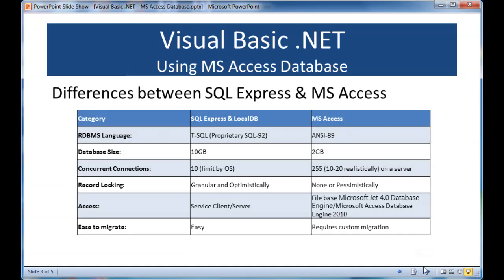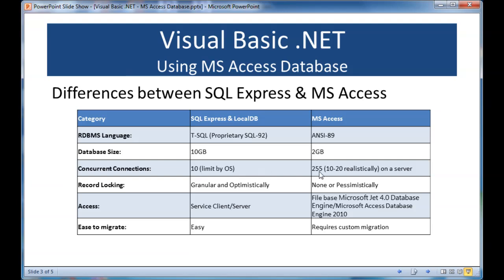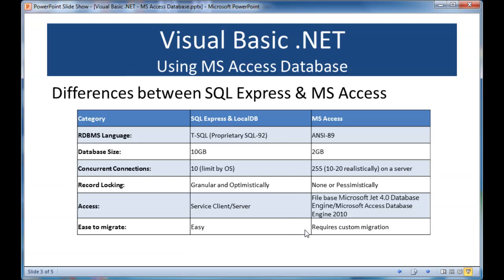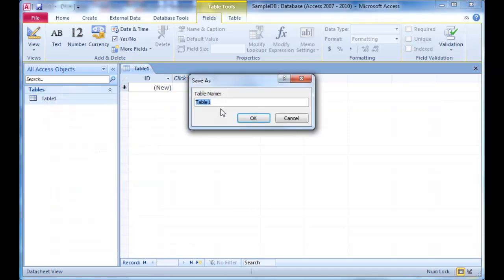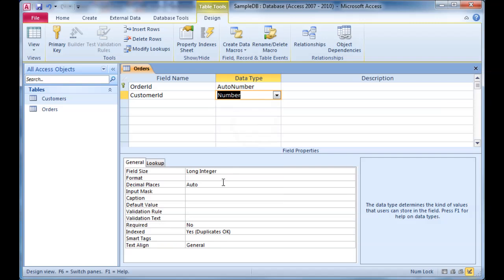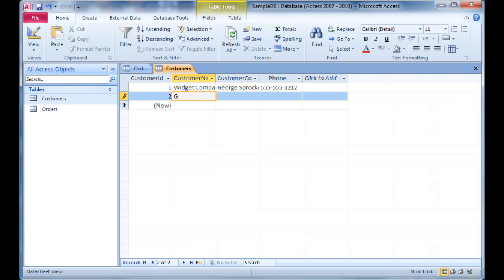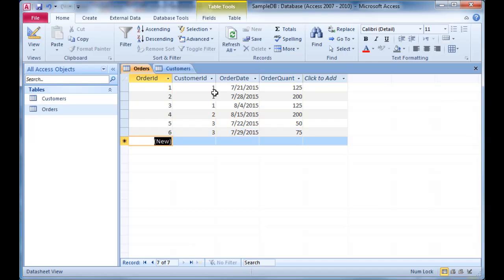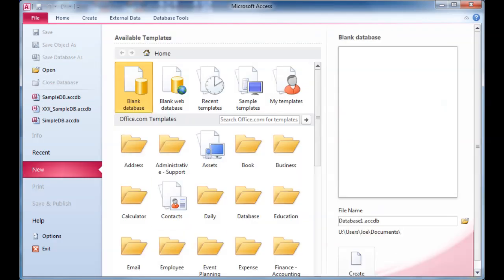63) Database - Create a MS Access Database.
Watch how to create a simple MS Access database.

There are many programmers who wish to use Microsoft's Access database in their Visual Basic .NET projects. While I am not a fan of using it, MS Access helps in the transition from a personal database to a more robust SQL Server environment.  In  this video you will see how to create a two tabled simple database.